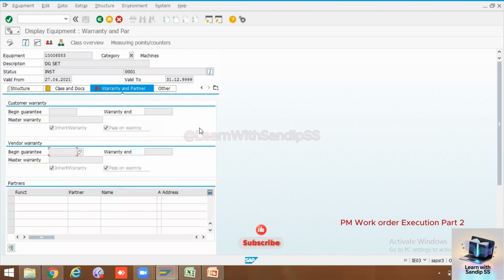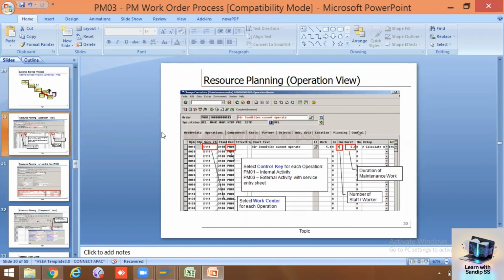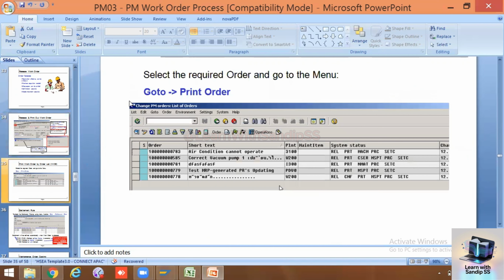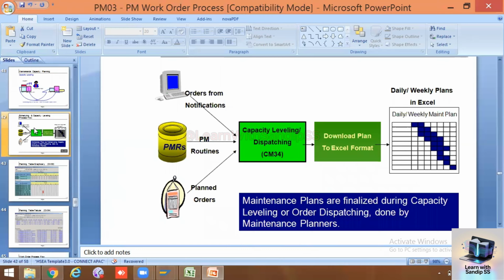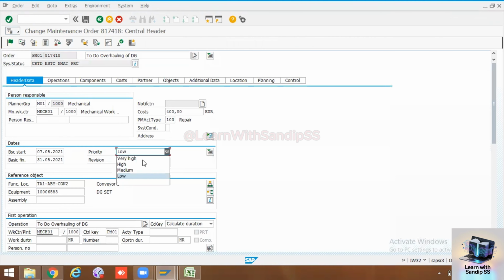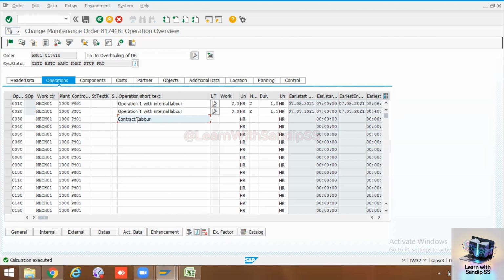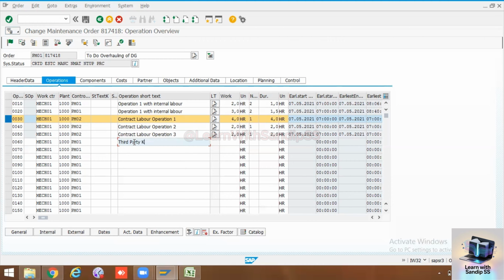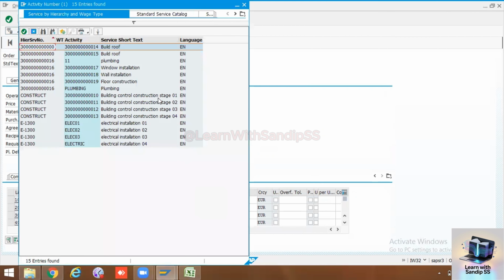SAP PM Work Order Execution Process Flow – Step-by-Step Tutorial (Part 2)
Welcome to Part 2 of our detailed tutorial on SAP PM Work Order Execution Process Flow 👷‍♂️

In this session, you’ll learn how to create, release, and execute maintenance work orders in SAP Plant Maintenance (PM). This video will guide you through every step — from order creation to confirmation — with a clear and practical explanation.
0:00 Work Order Creation & Warranty Check 📝
0:32 Order Cancellation Process ❌
0:50 Permit Assignment & Component Setup ✅
1:21 Stock vs Non-Stock Material Handling 📦
2:05 Resource Planning & Operation Control 👥
2:30 Control Key Types (PM01, PM02, PM03) 🔑
3:23 Order Release & Reservation Process 🚀
4:27 Settlement & Cost Center Configuration 💰
5:20 Cost Determination & Calculation 📊
6:24 Creating Maintenance Order Demo 🛠️
8:23 Priority & Date Configuration Issues ⚙️
9:04 Internal Labor Operations Setup 👷
10:52 Contract Labor Operations (PM02) 🤝
12:06 External Third Party Vendor (PM03) 🏢
14:29 Service Number Assignment 🔧
15:02 External Service Team Management 👨‍💼

🔍 What You’ll Learn:
✅ What is a Work Order in SAP PM
✅ Steps to create and execute a Work Order
✅ Work Order statuses and notifications
✅ Real-time process demo for beginners

🎯 Who Should Watch:

SAP PM Beginners
Maintenance Engineers
SAP End Users
Students learning SAP Plant Maintenance